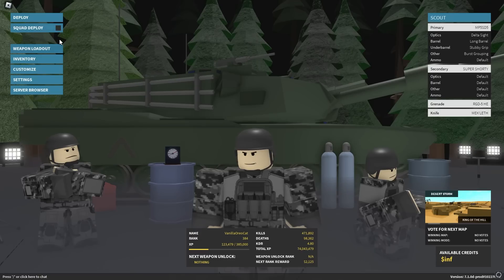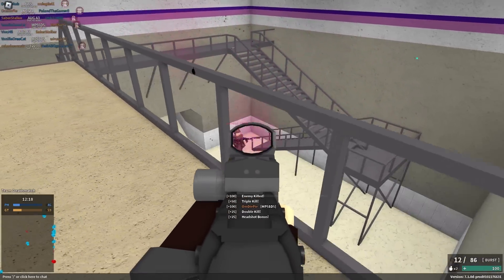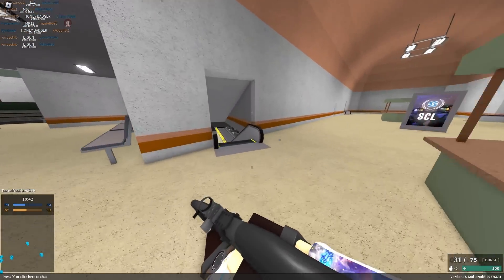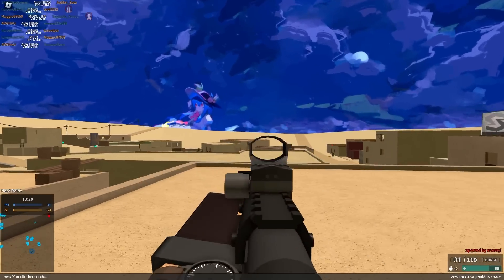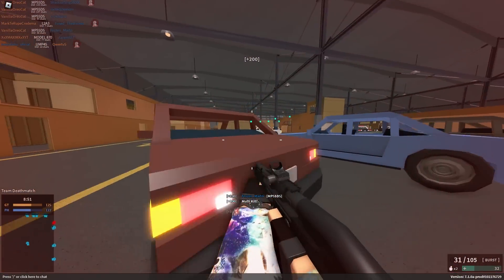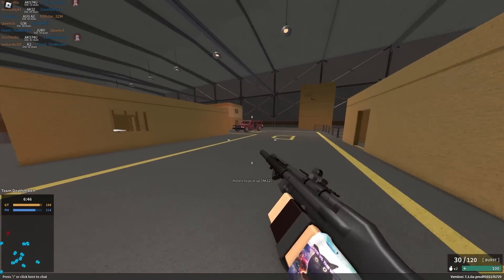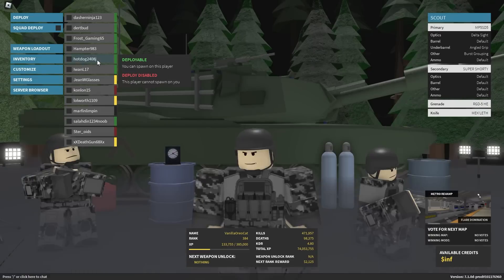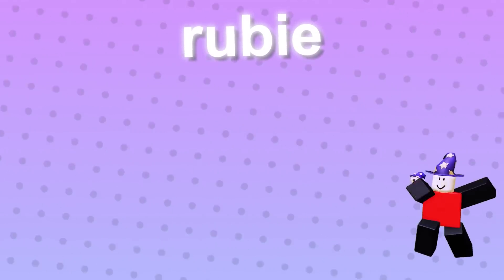This Got Buffed And It's Surprisingly Good